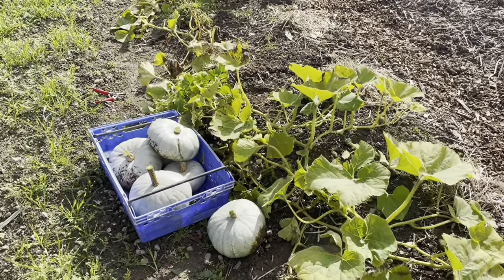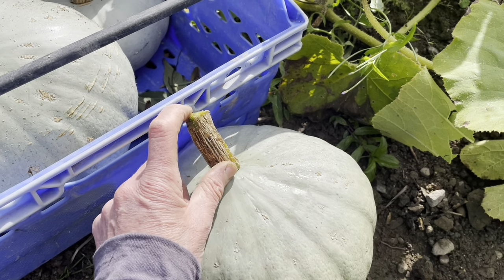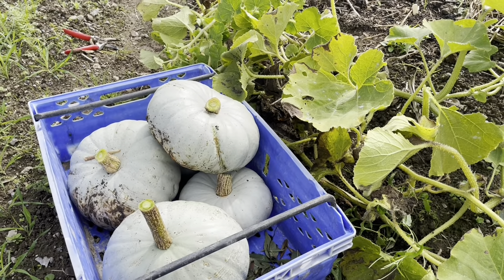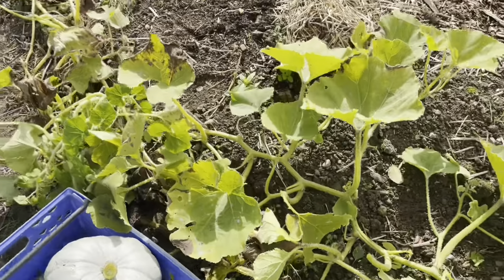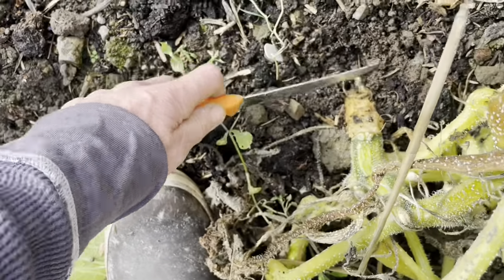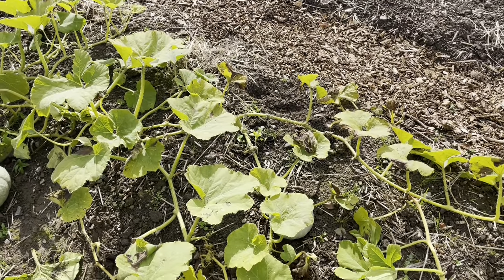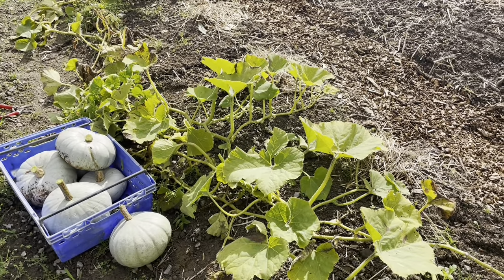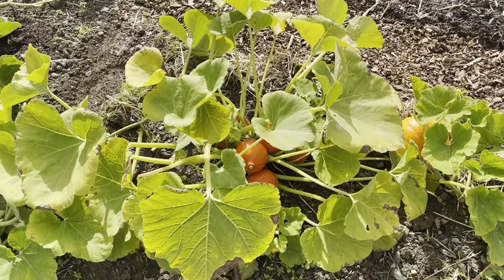harvesting witner squash